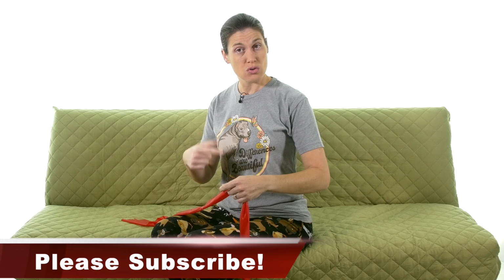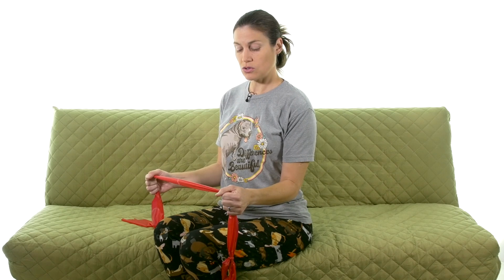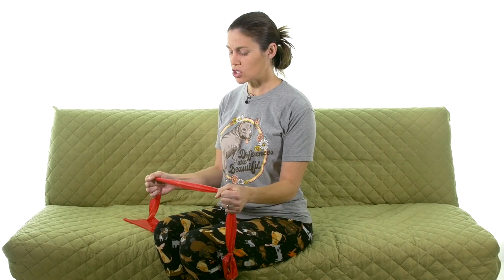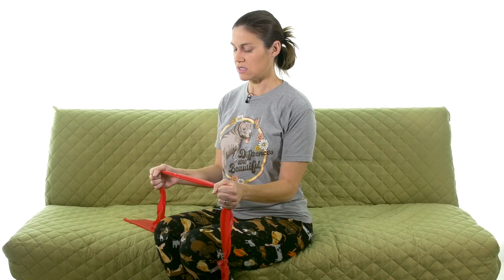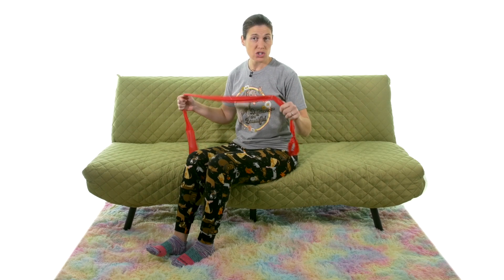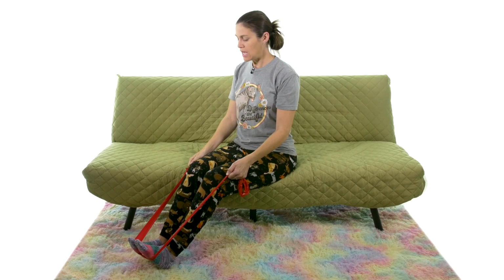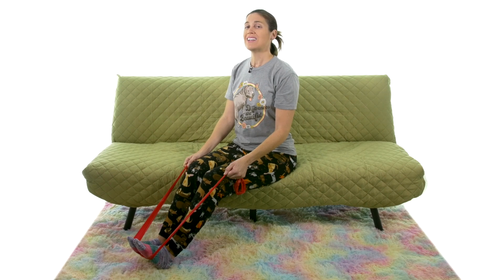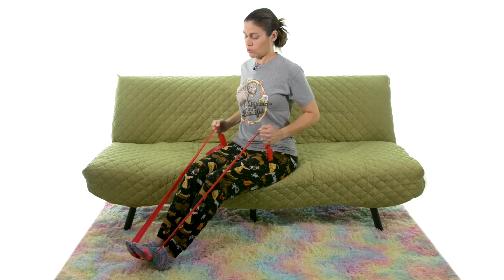3 Exercises For FAST Shoulder Pain Relief!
Shoulder pain can be caused by weak and tight muscles, especially when we have bad posture. These shoulder pain relief exercises should help relieve pain in the shoulders, neck, chest, and the upper back area. Buy a worksheet with these shoulder exercises

Shoulder or scapular squeezes are a great way to help get the upper back muscles strengthened and balanced. Often with bad posture, these muscles are weak.

Using a resistive band is also a great way to help strengthen the shoulder muscles and the rotator cuff. Shoulder external rotation (ER) and seated rows can be done with or without a band.

00:00 – Shoulder Pain Relief Exercises

00:41 – Shoulder Squeeze/Scapular Squeeze
01:57 – Shoulder External Rotation with Band
03:37 – Seated Rows

Don’t use this content to self-diagnose or self-treat any health, medical, or physical condition. Don’t use this content to avoid going to your own healthcare provider or to replace the advice they give you. You agree to indemnify and hold harmless Ask Doctor Jo, LLC, its officers, employees, and contractors for any and all losses, injuries, or damages resulting from any and all claims that arise from your use or misuse of this content. Ask Doctor Jo, LLC makes no representations about the accuracy or suitability of this content.